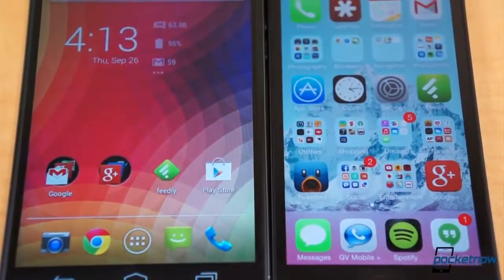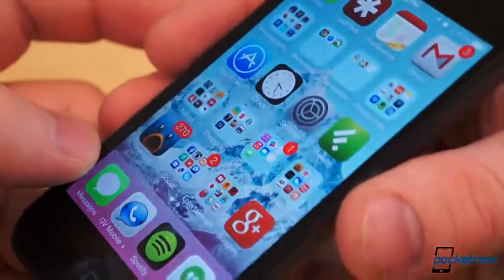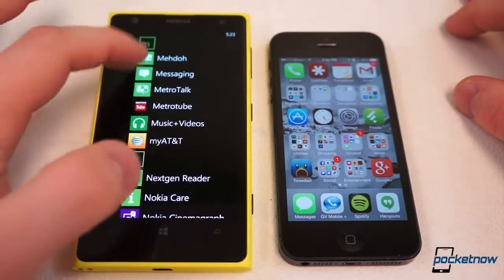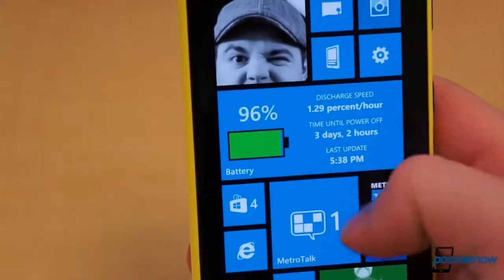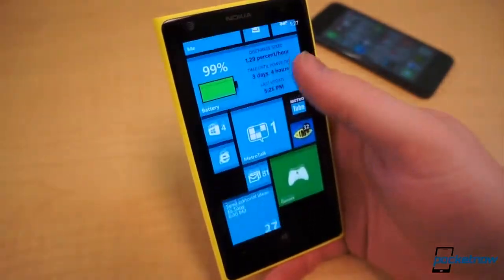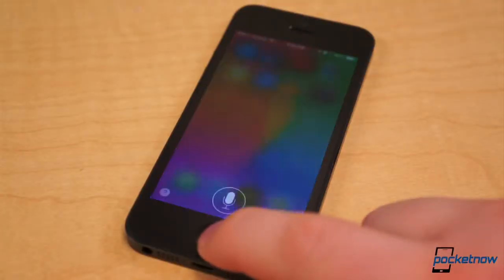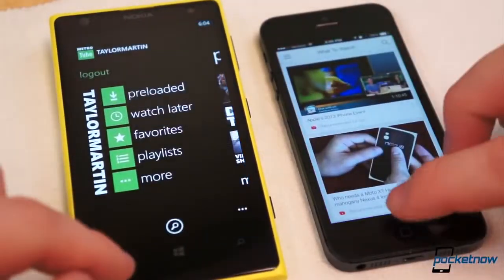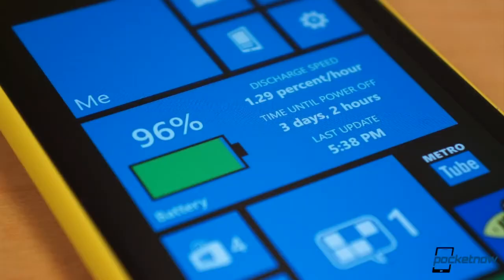iOS 7 vs Windows Phone 8